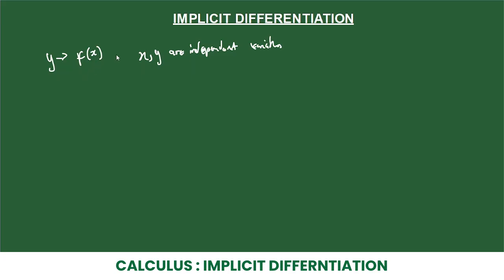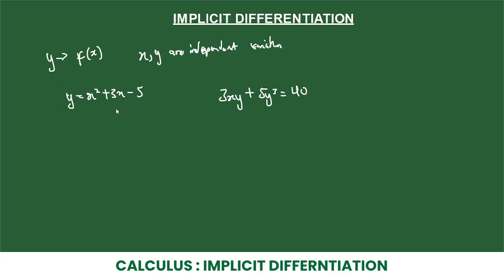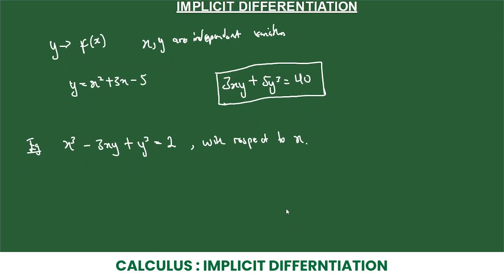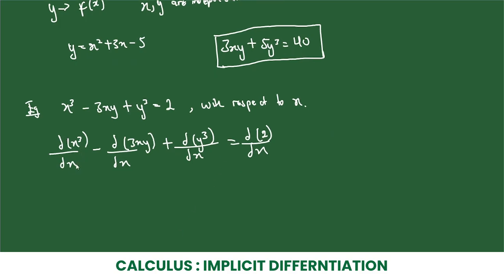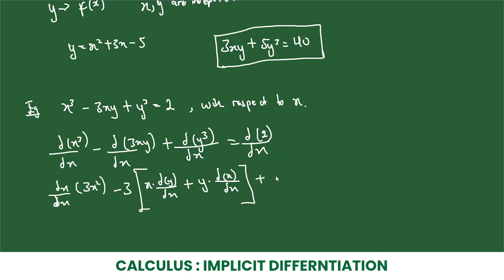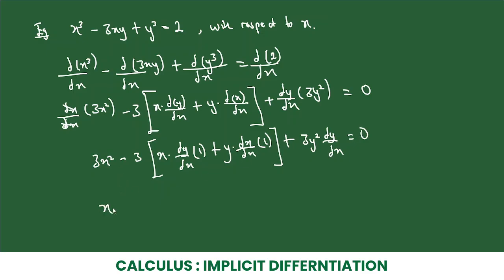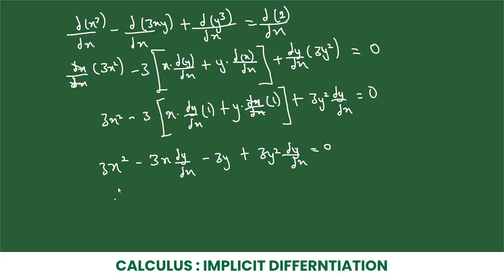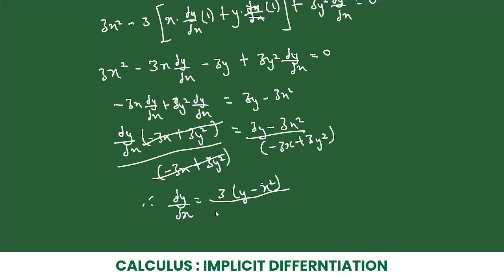🟢 07 - Implicit Differentiation Techniques | Faraday Jnr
This comprehensive playlist covers the core concepts of Engineering Mathematics, focusing on differentiation, integration, and partial differentiation. Designed for students in electrical, electronics, and related engineering fields, the series breaks down complex calculus topics into clear, step-by-step explanations.

Starting from first principles, the course builds a strong theoretical foundation before moving into advanced techniques such as chain rule applications, integration methods, reduction formulas, and multivariable calculus concepts like gradient, divergence, and curl.

Each lesson is structured to combine intuition, worked examples, and exam-focused problem-solving strategies—making it ideal for both beginners and students preparing for university exams.

Whether you’re aiming to master calculus fundamentals or strengthen your problem-solving skills, this playlist provides a complete learning path.